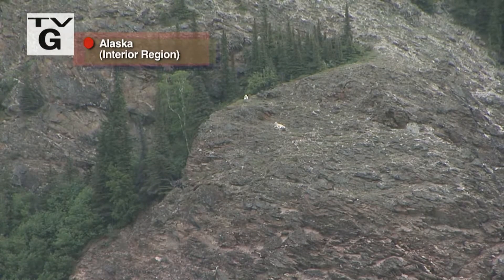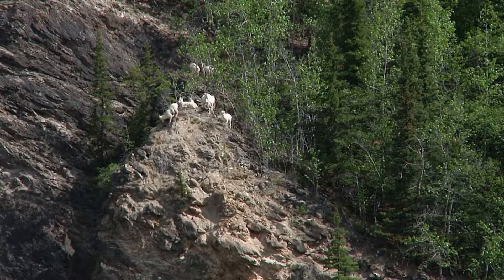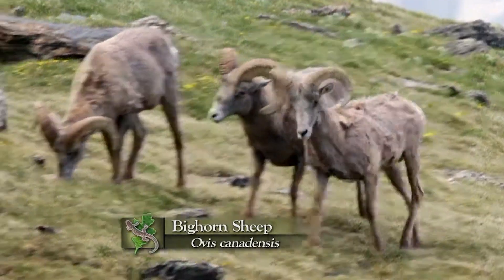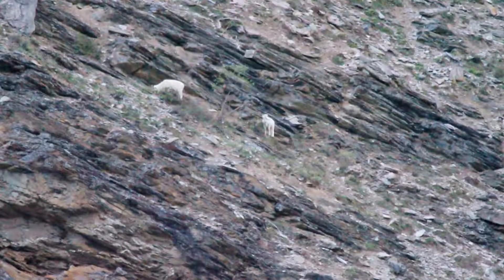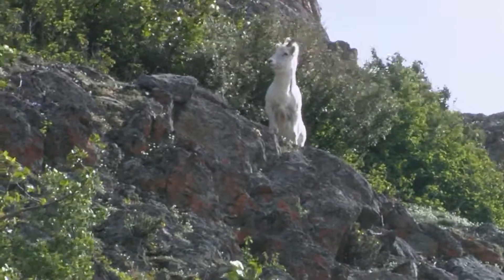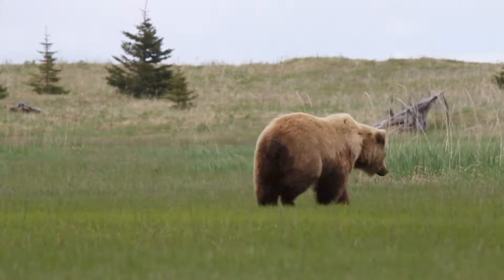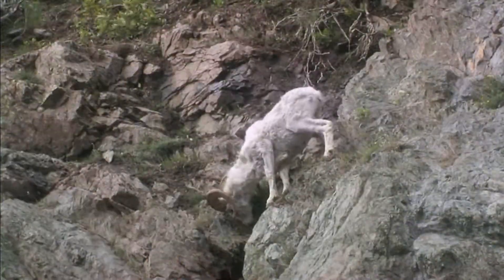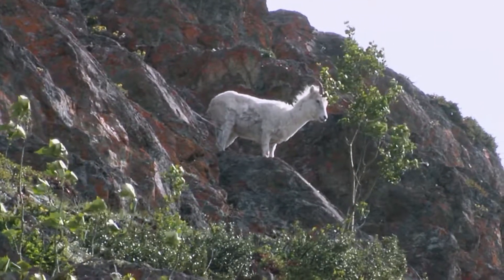Dall Sheep | Expeditions Shorts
The dall sheep, a species native to Alaska, has specialized survival strategies depending on the time of the year, as Naturalist Patrick McMillan explains.

Expeditions with Patrick McMillan is presented nationally by South Carolina ETV through American Public Television (APT).